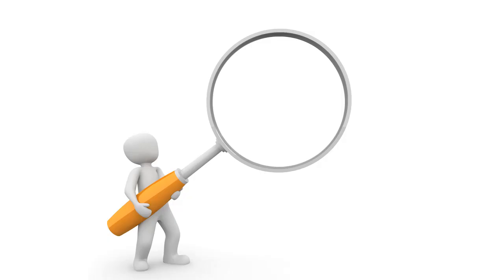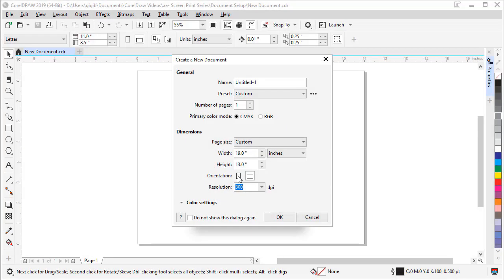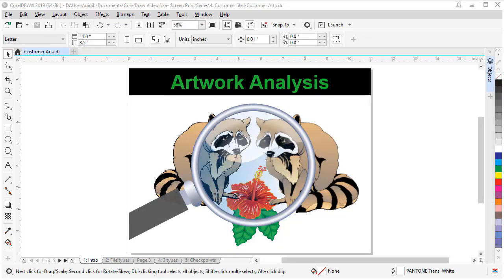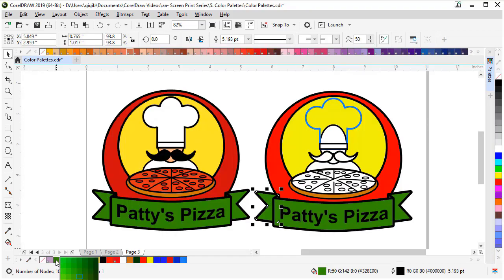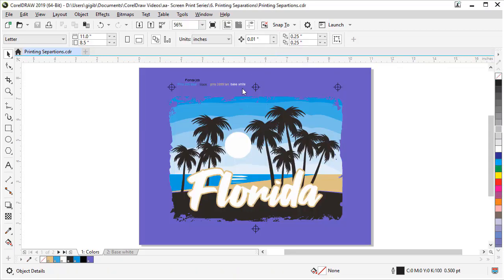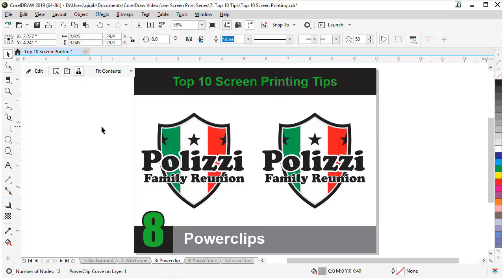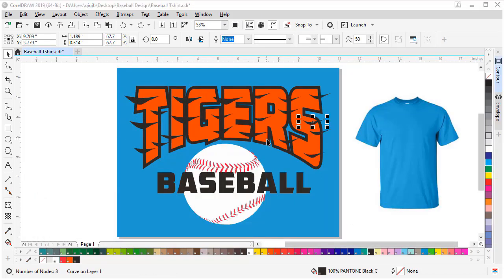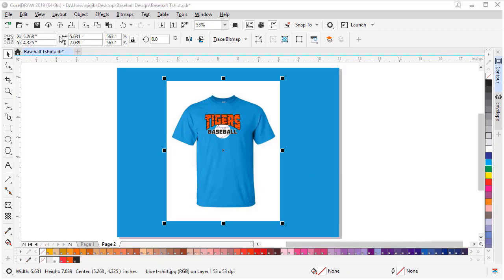Introduction to CorelDRAW for Screen Printing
In this tutorial series, screen-printing professional Georgeann shares her expertise and tips on using CorelDRAW for screen printing projects.